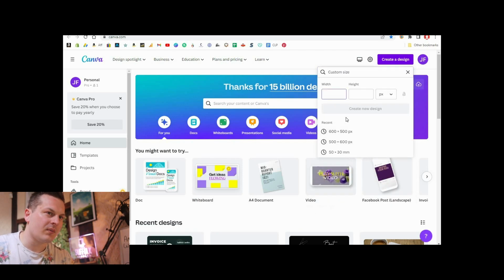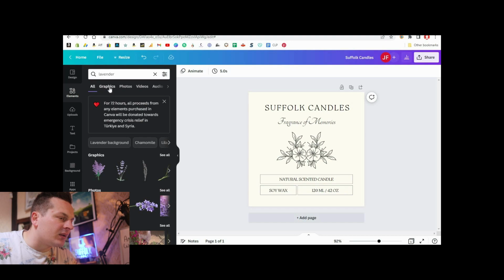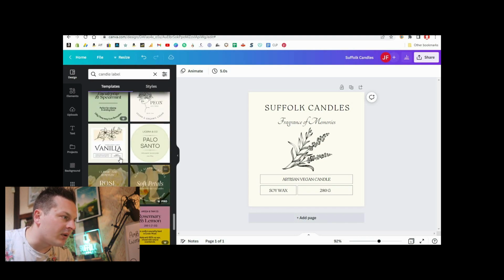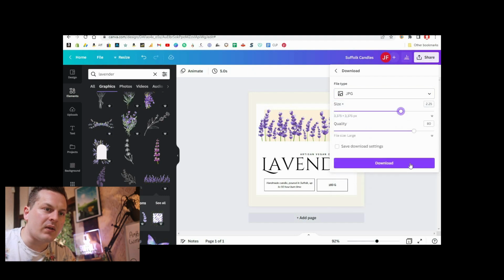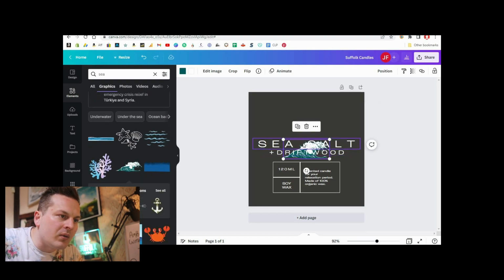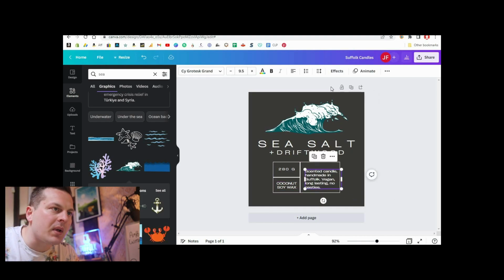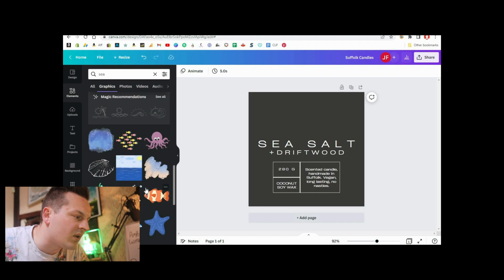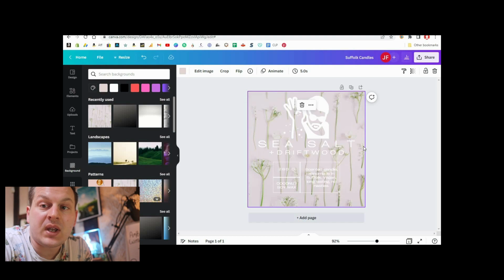How to make Candle Labels using Canva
Build a profitable candle business in 90 days ⬇️
In this video I show you guys how I make cool looking candle labels using canva it couldn't be simpler! Once made and saved its easy to upload them to avery, send them to printers or print them yourself!

Below are some of the things I use & Recommend :)

Candle Making Supplies:

Buffalo Soup Kettle
6L Presto Pot with tap
Plastic Jugs
Kitchen Scale
Metal Wax Melting Jugs
Metal Wick Centring Device

Video, Film, Photography:
Canon EOS M50
Rode Video Mic
Joby Gorrilapod
Canva (photo editing)
Abobe Premiere
Adobe Photoshop
Light box
Canon EF-M 22mm f/2 STM Lens